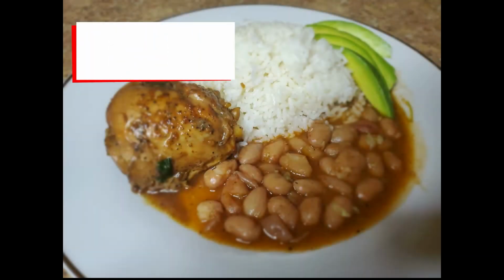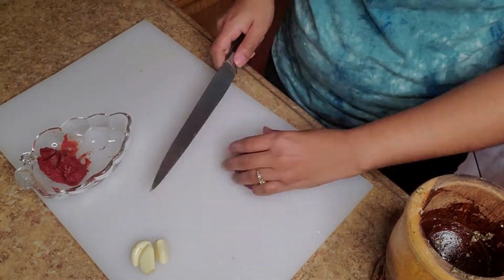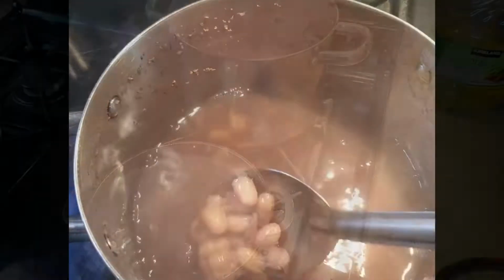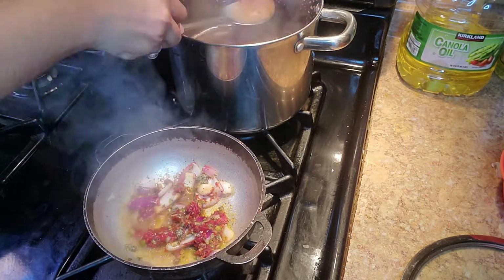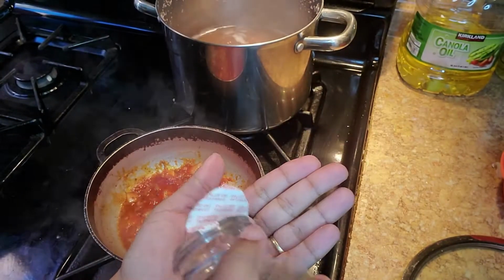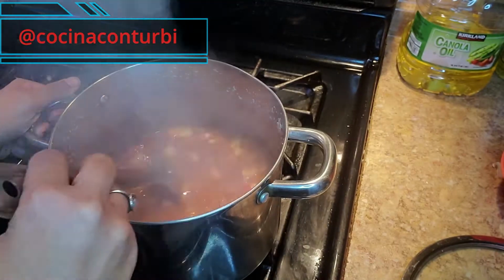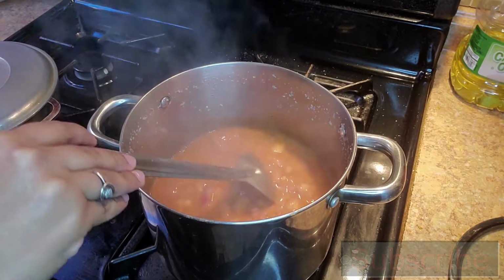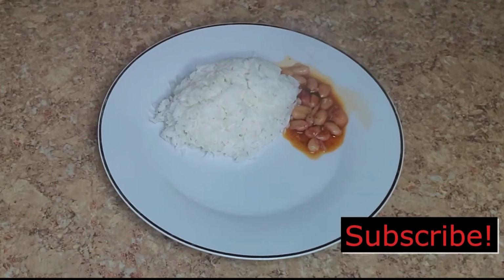Stew Beans (dominican style)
Come and learn how to make some stewd beans, this is the 2 part to prepare our traditional full plate: Rice, Beans and Chicken.